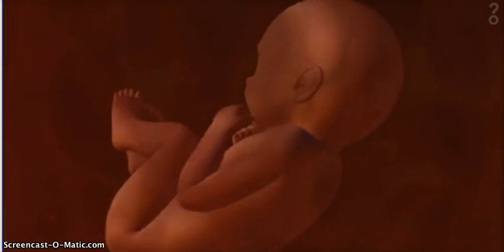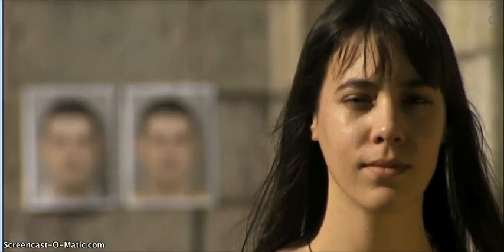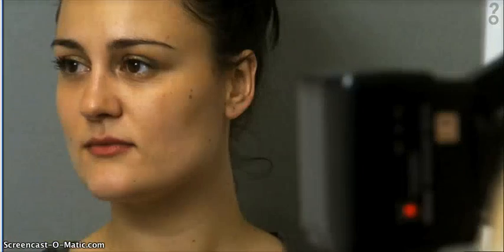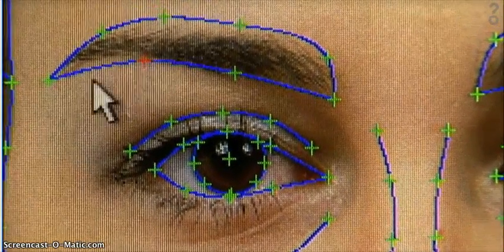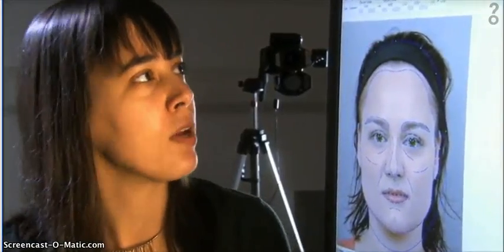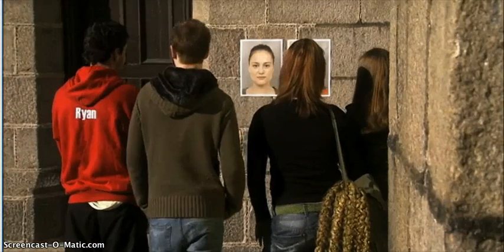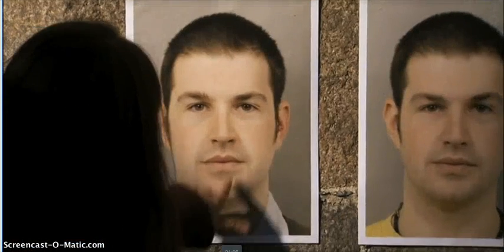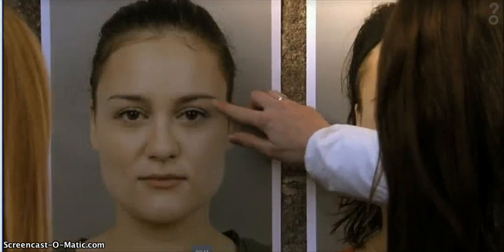The Beauty of Symmetry